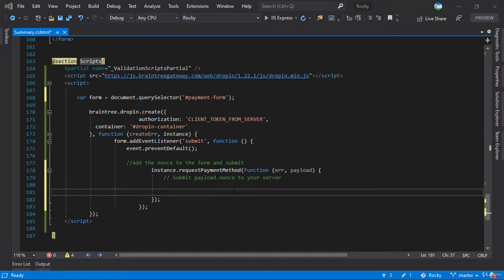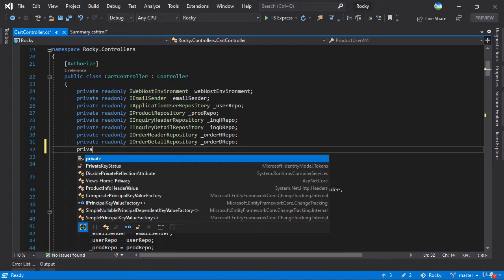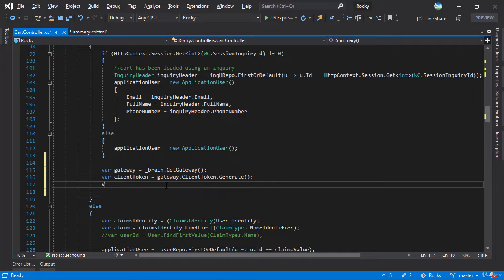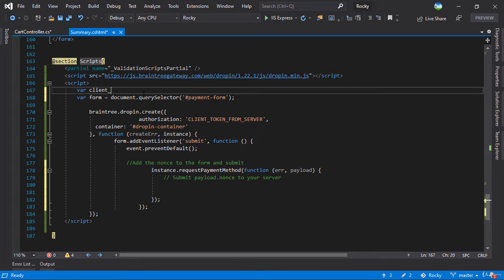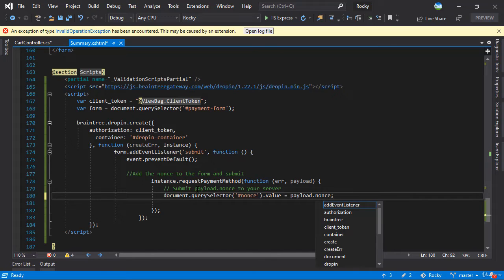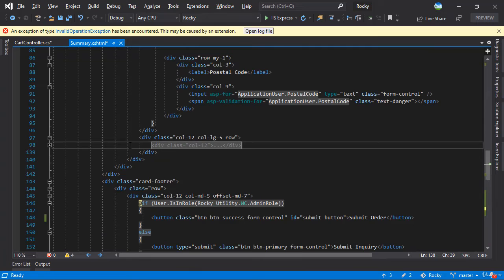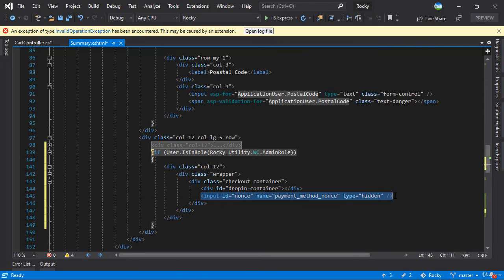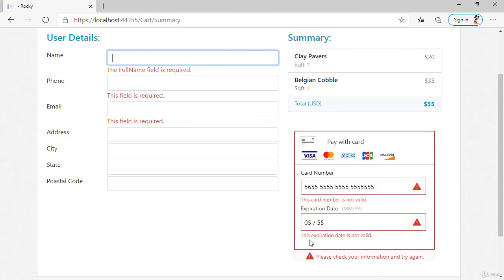11 Braintree Client Setup Part 2